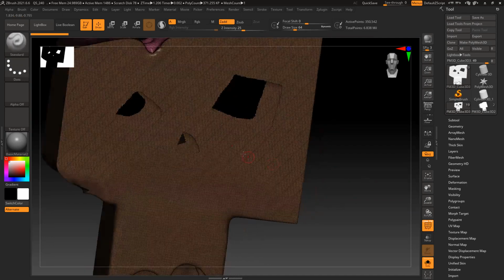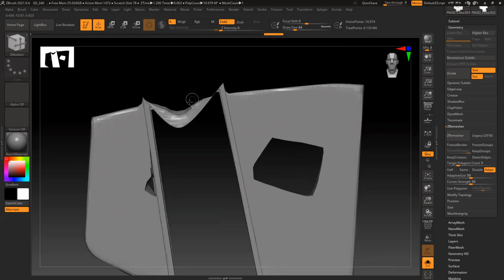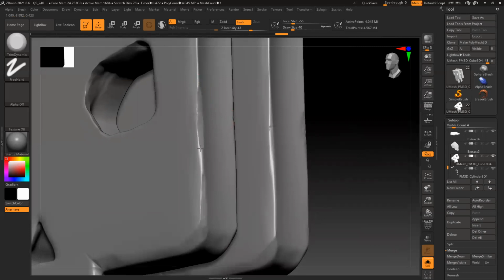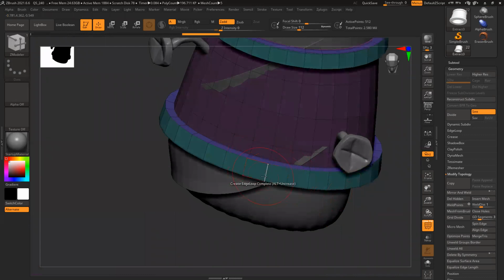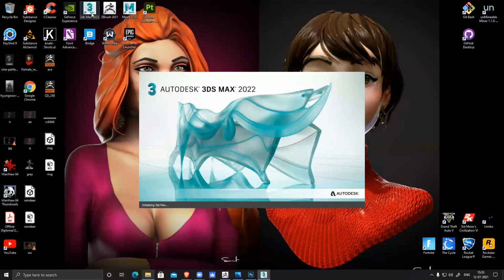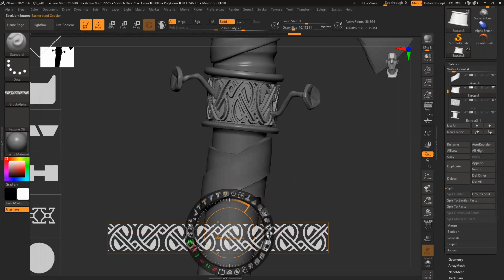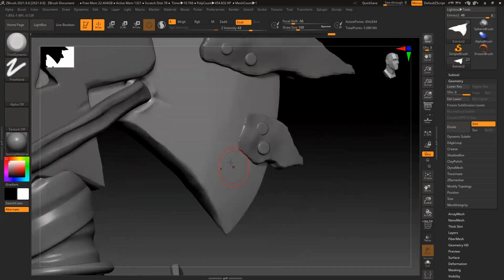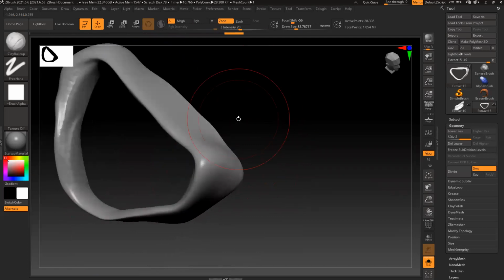2021 07 12 15 02 45 High Detail Sculpting 82468412883